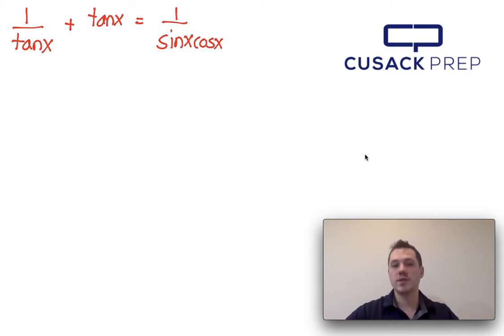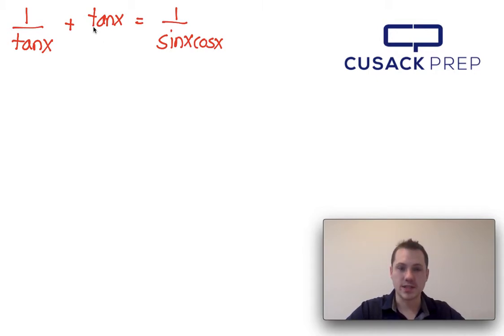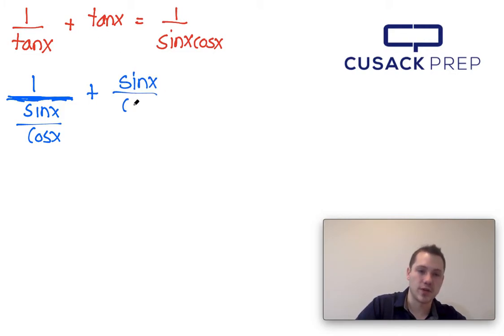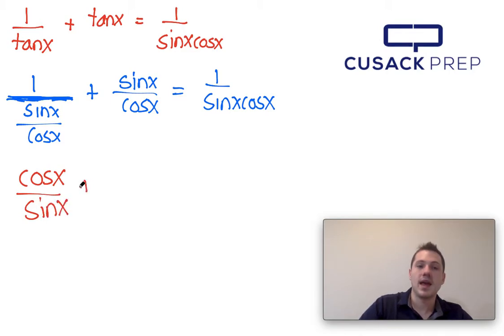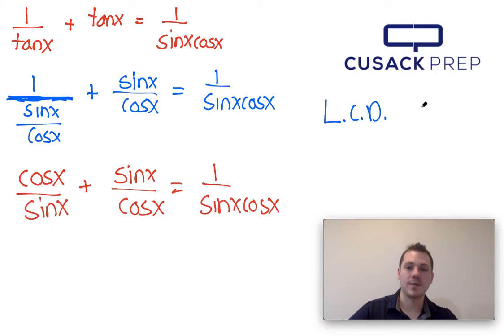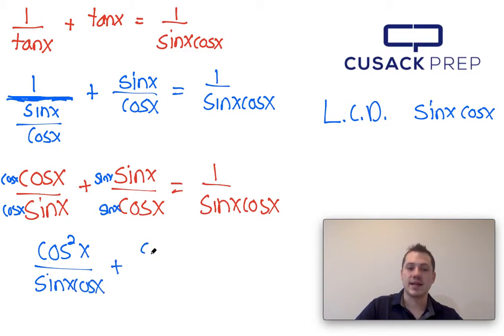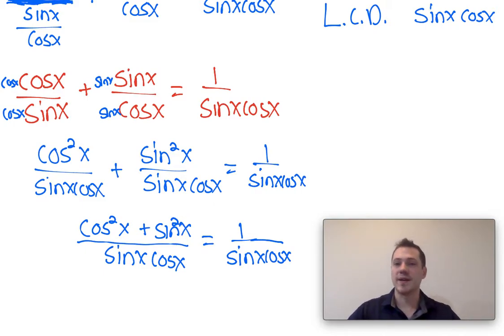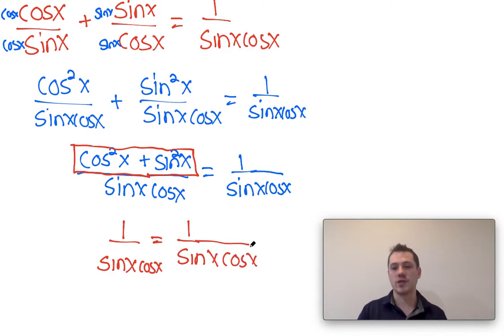Prove 1/tanx + tanx = 1/sinxcosx